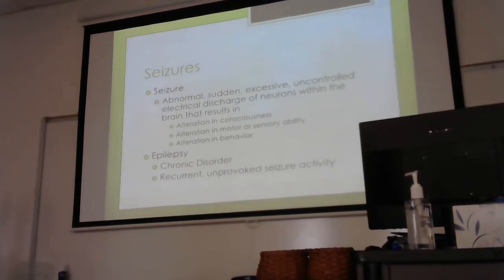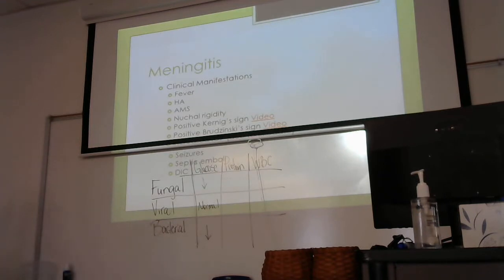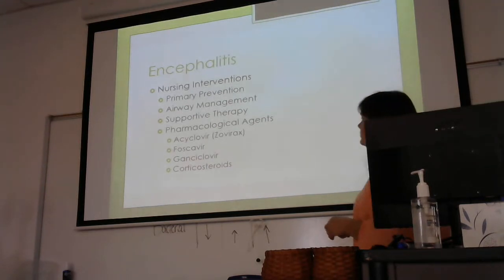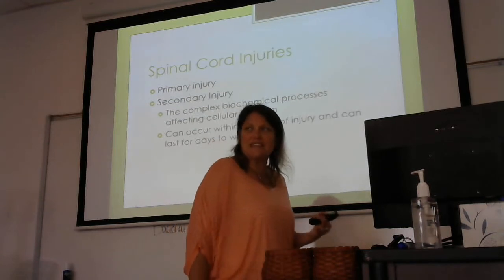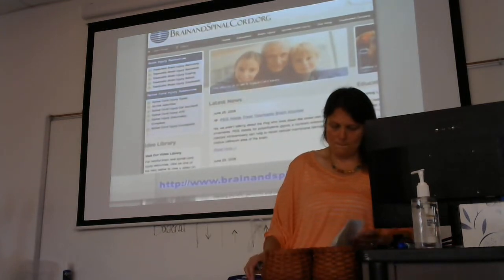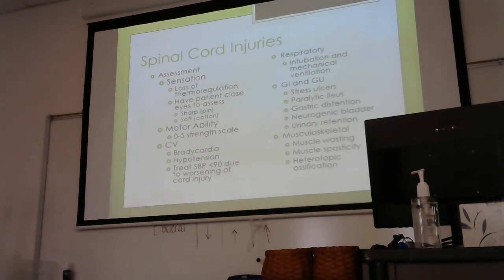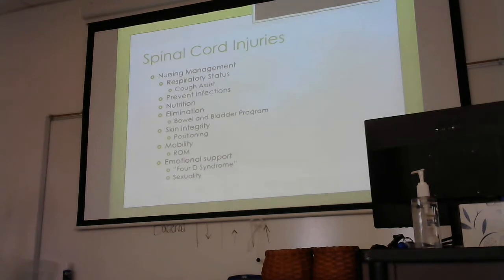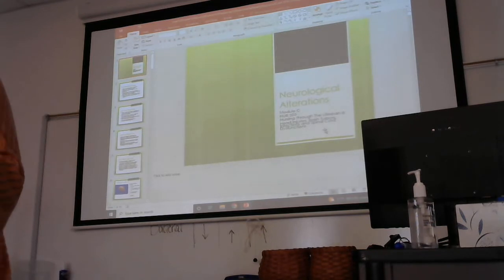203 - Module C Lecture 6/30/2022